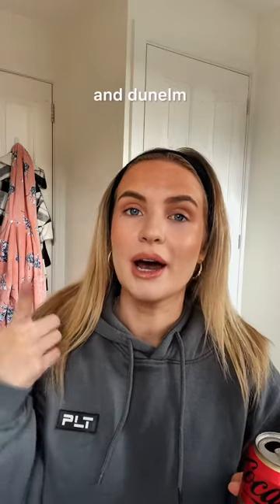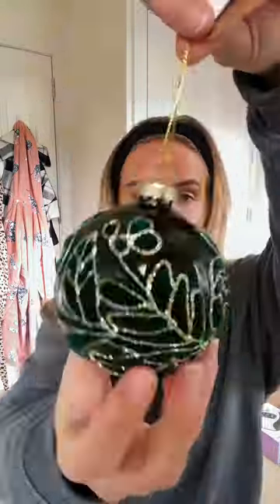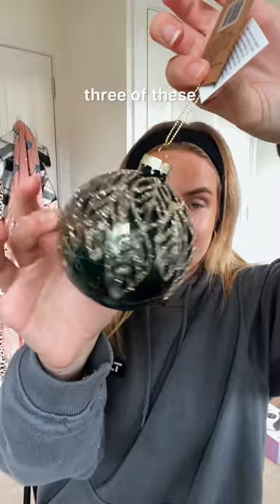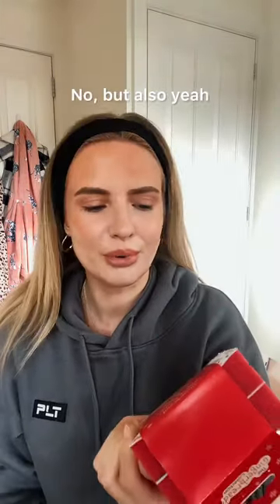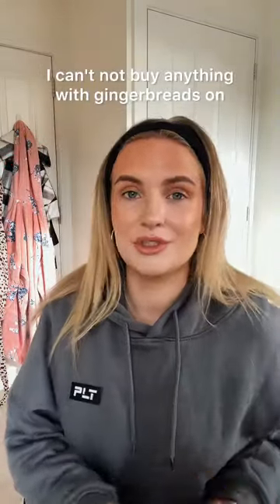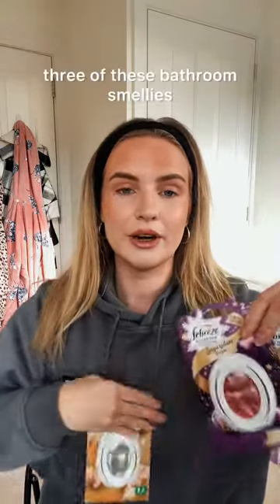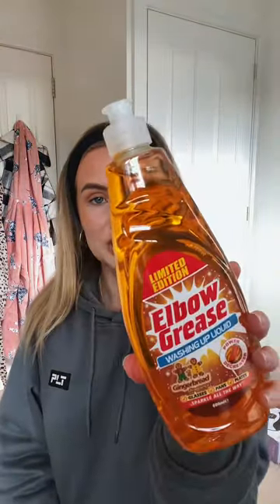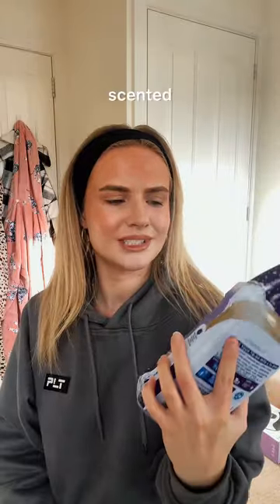HOMEWARE CHRISTMAS HAUL (baubles, cleaning products)